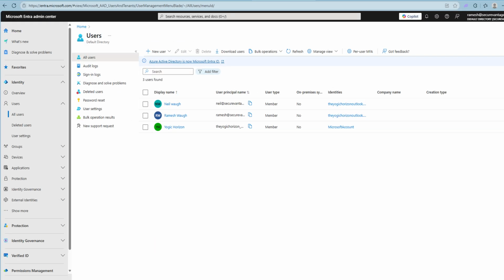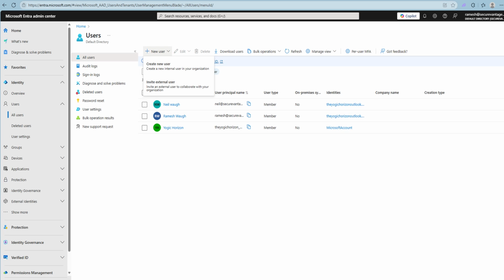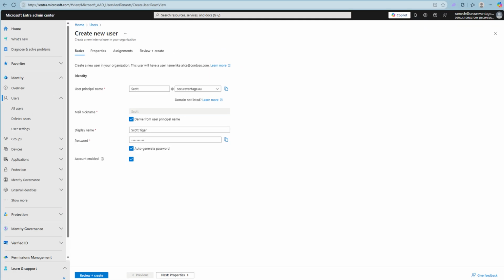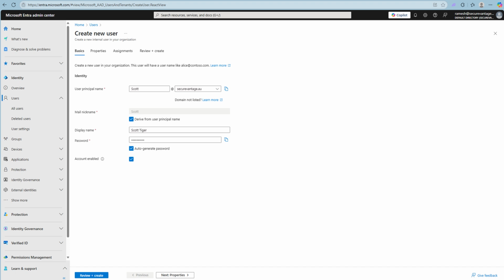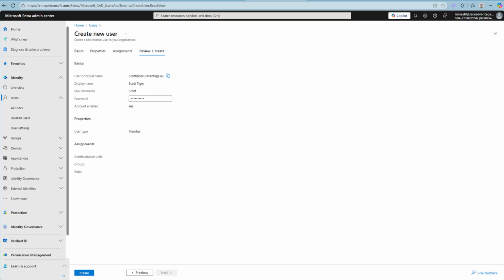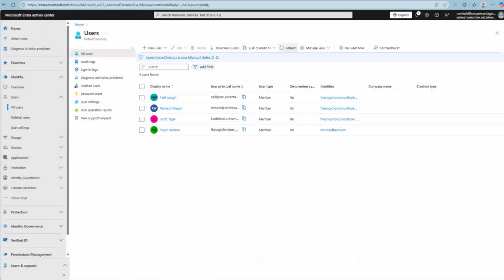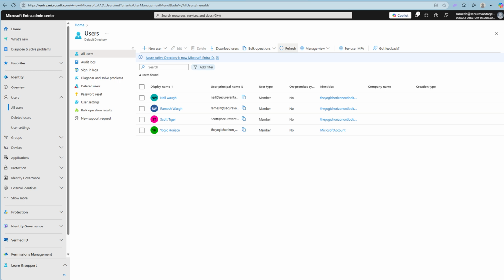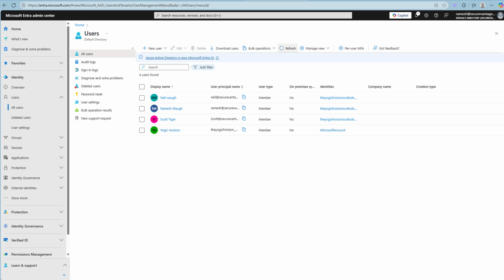12 - Demo: Create User